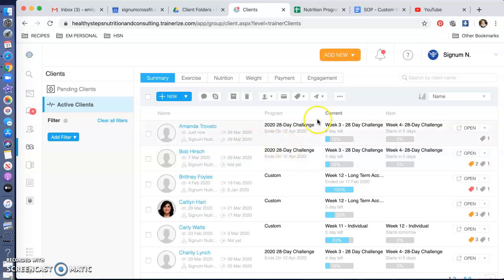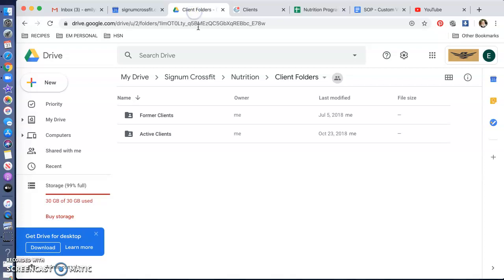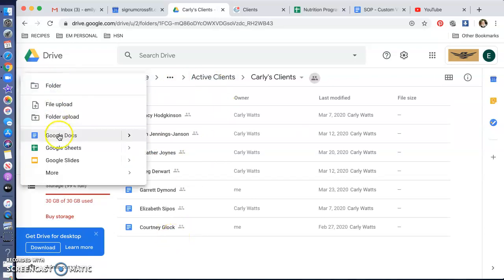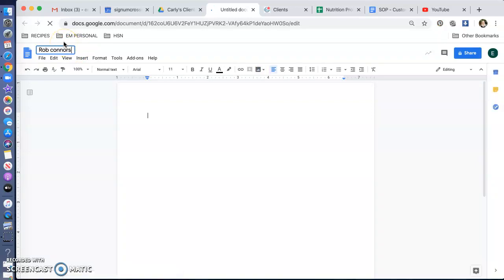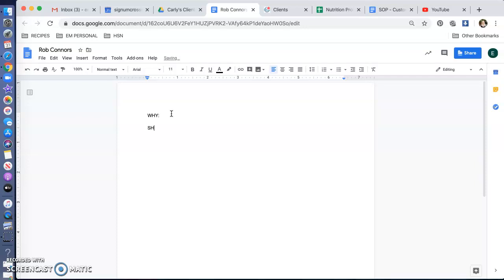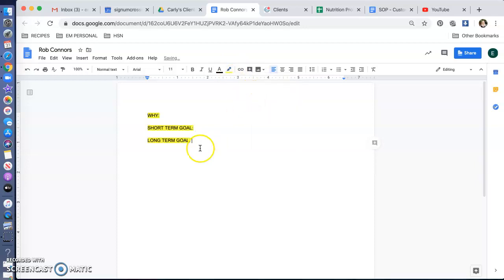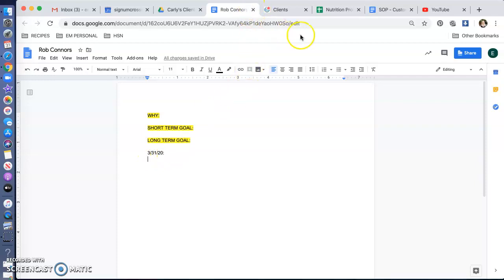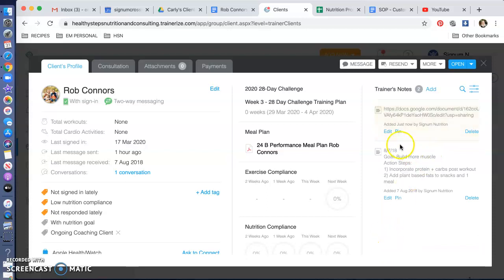How to Pin Google Doc in HSN App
Signum CrossFit

728 Baltimore Pike Unit 115
Bel Air, MD 21015